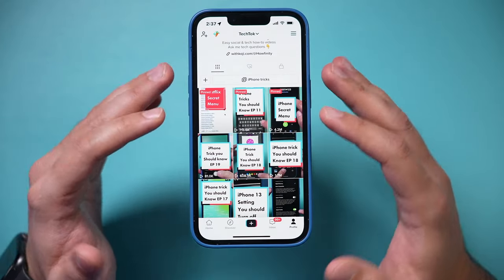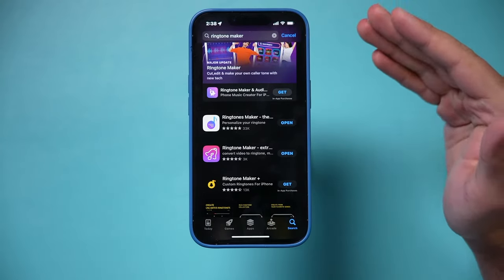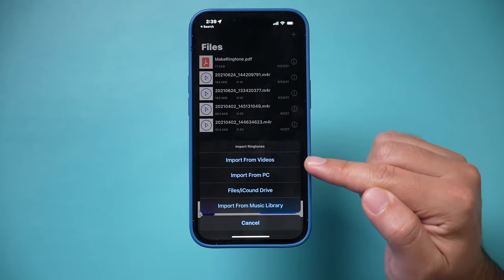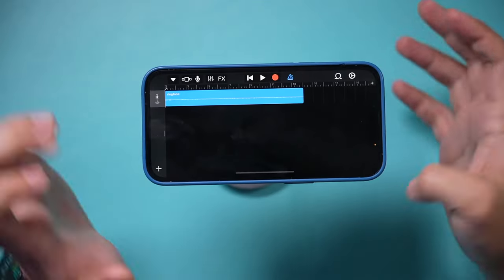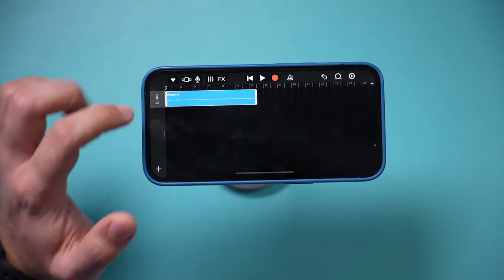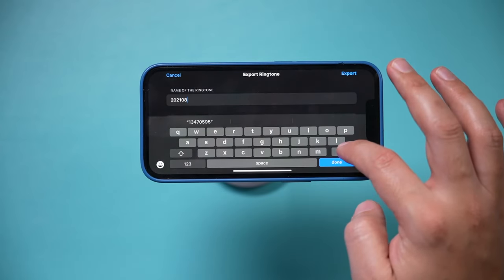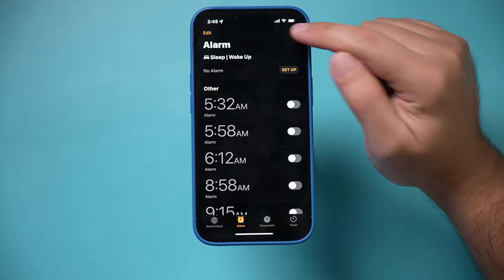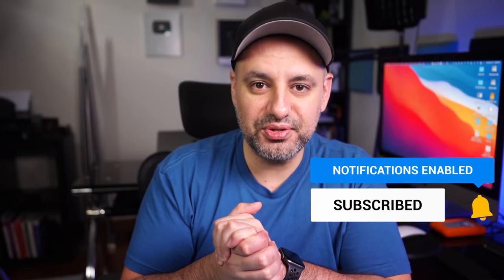How to Make Any Video Sound Your Alarm on iPhone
In today's iPhone video, I want to show you how to turn any video
into an alarm so if you have a video and you want to use the sound or song from that video as your ringtone on your iPhone, this is the video for you.

It’s a three-step process and I’ll show you each step in order.

First, you need to video on your phone.  I’m going to use a video on TikTok since I can download it.

Then, I need two different apps.

First, I need an app that can extract the sound from the video.

Lots of other apps do this and you can choose one in the App Store.

Then, I need to turn that sound into an alarm.  You need an app called GarageBand.  This may already be on your phone since it’s made by Apple.